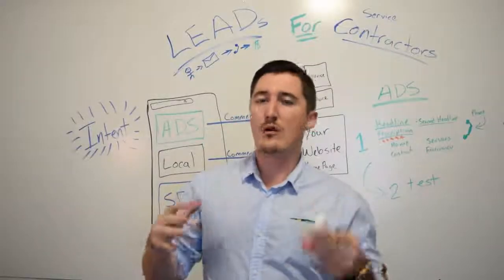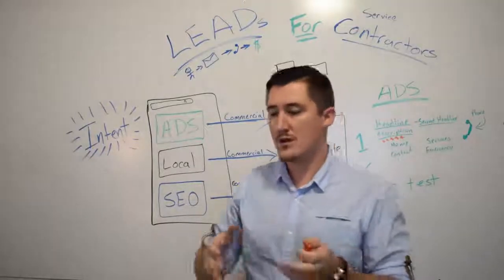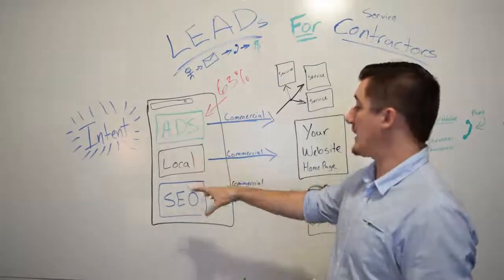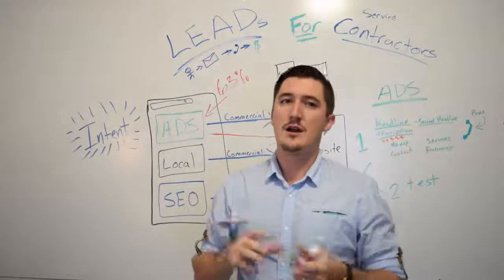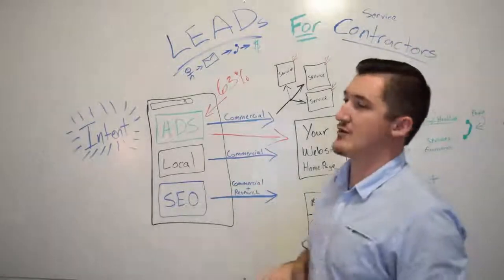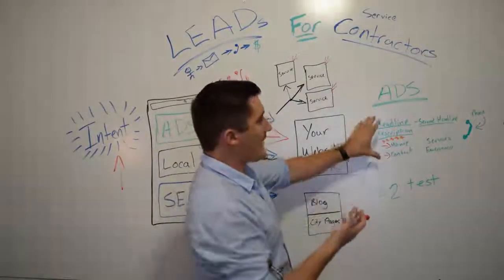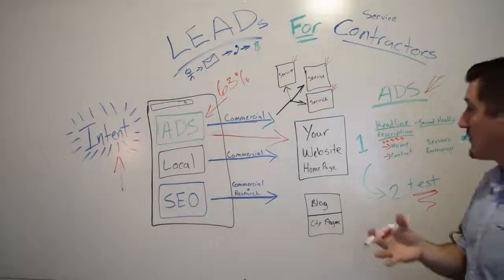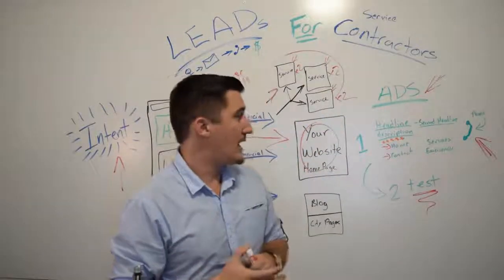How To Generate Leads With Google - The Basics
In this video, we explain the different ways that service contractors can generate high commercial intent leads with Google Adwords.

There are several major mistakes that home service contractors do, like sending traffic to their home page instead of a targeted page.

We also discuss the importance of writing good ads to make sure your generating high quality leads to your website.